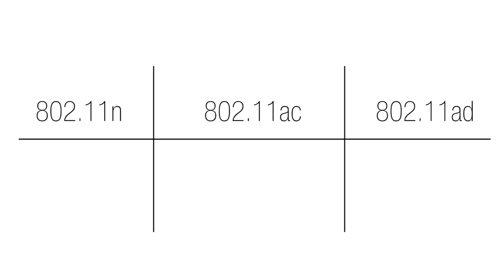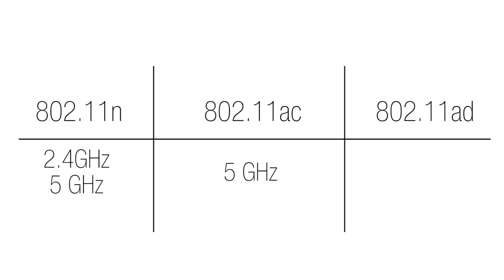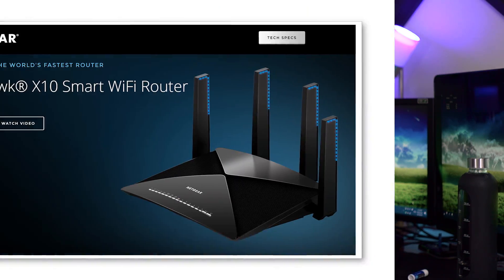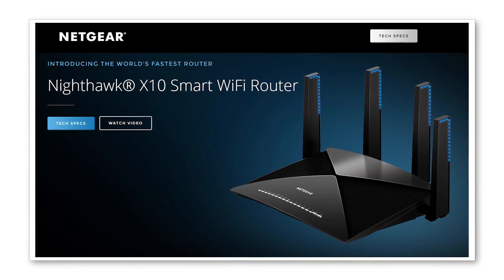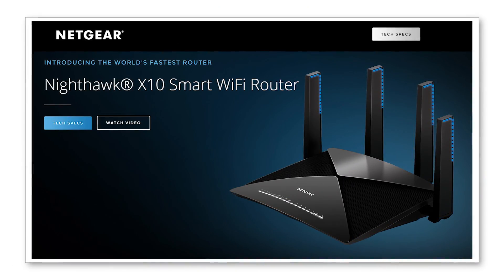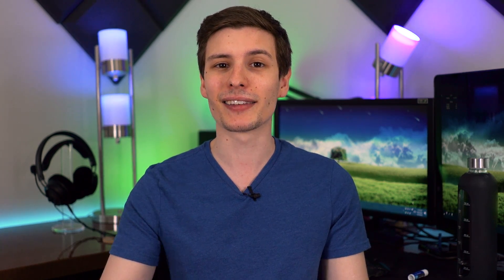802.11ad - New Fastest WiFi Standard?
The newest and fastest WiFi is 802.11ad, but is it actually practical?

The newest wireless routers are starting to implement a WiFI standard called 802.11ad, which is way faster than N WiFi and even AC WiFi. The AD WiFi uses an incredible 60 GHz frequency, and speeds up to a whopping 4.6 Gbps.  However, there are significant drawbacks, such as WiFi range, because that high of a frequency cannot even pass through walls! So, you would have to put any 802.11ad router out in the open, or else the WiFi signal would not propagate.  Though I do think there are several uses for this WiFi standard, such as wireless Virtual Reality, which could take advantage of the huge bandwidth and speed of 802.11ad WiFi.